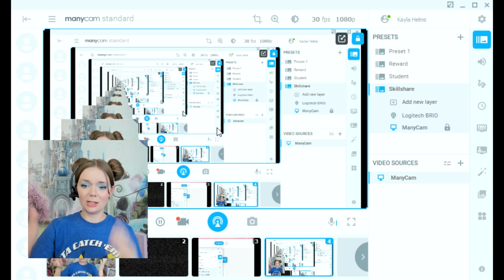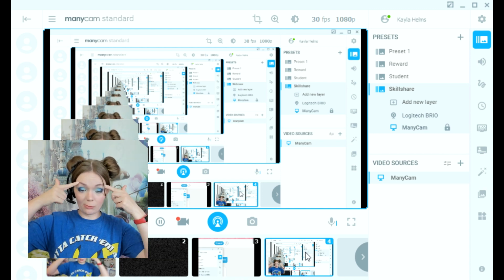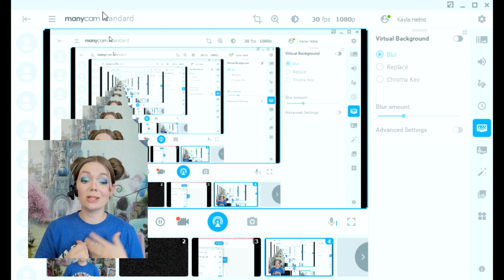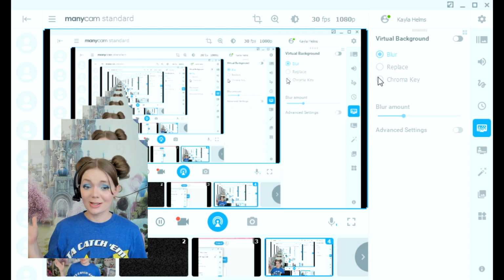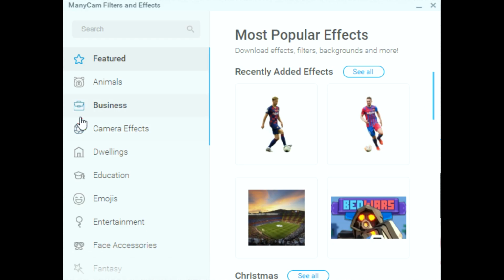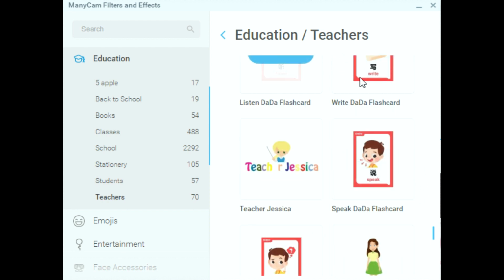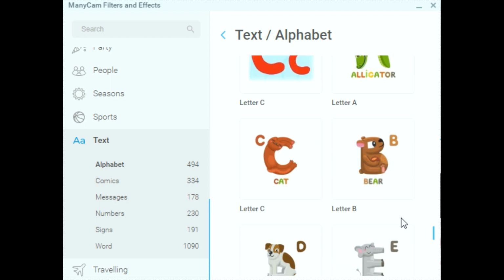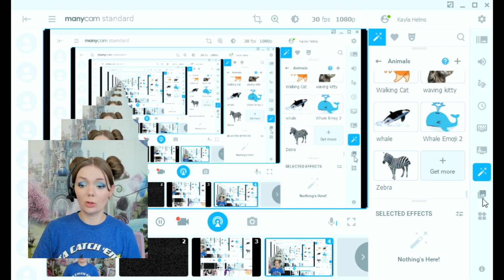Manycam lesson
If you are an online teacher, let me encourage you to try using Manycam to enhance your lessons! It's easy to use and extremely helpful in a number of ways, from troubleshooting tech problems to organizing your classroom.